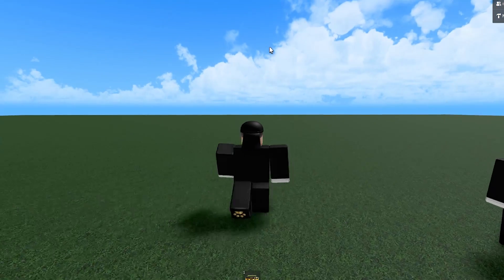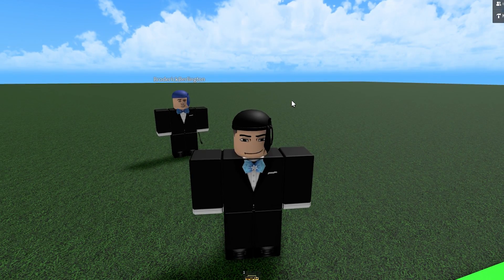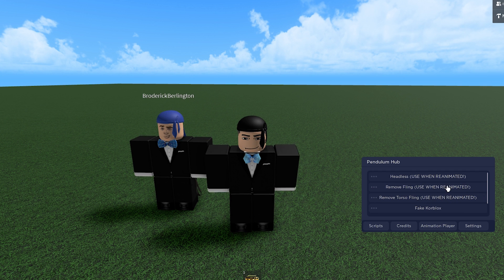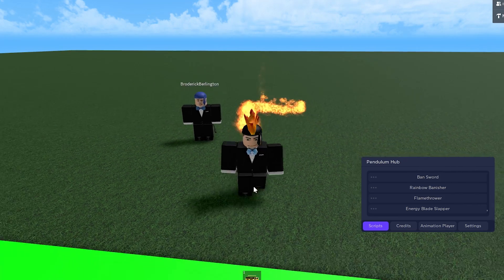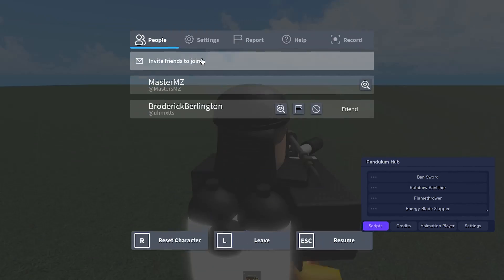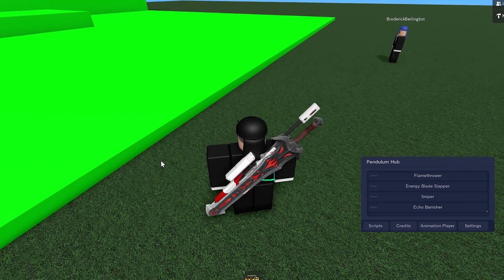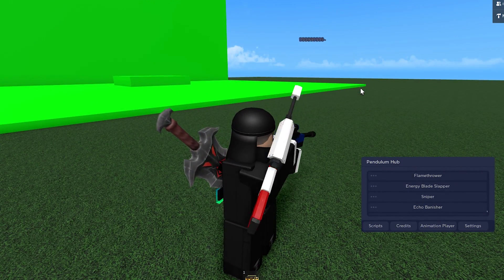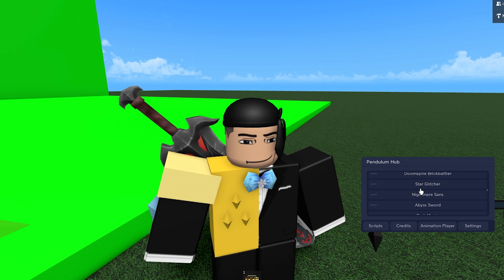ROBLOX Pendulum FE Script Hub | ROBLOX EXPLOITING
-- Other Information --

[ban me please]

[you can find other scirpts here]

ROBLOX Pendulum FE Script Hub | ROBLOX EXPLOITING ▬▬▬ Notice for Youtube ▬▬▬